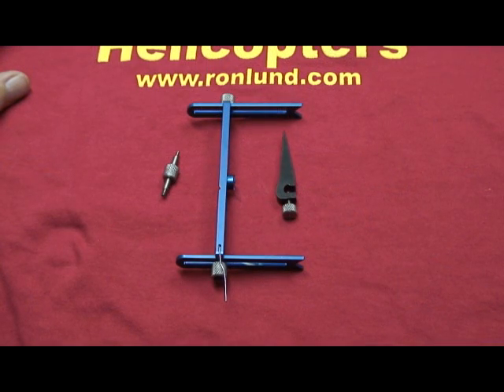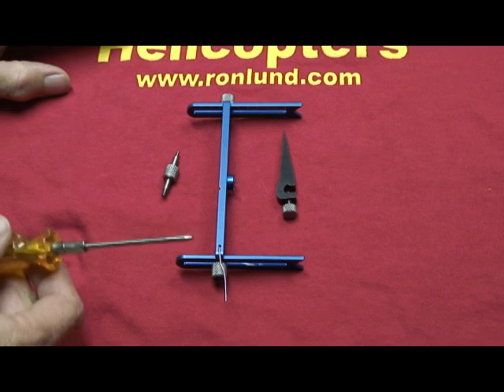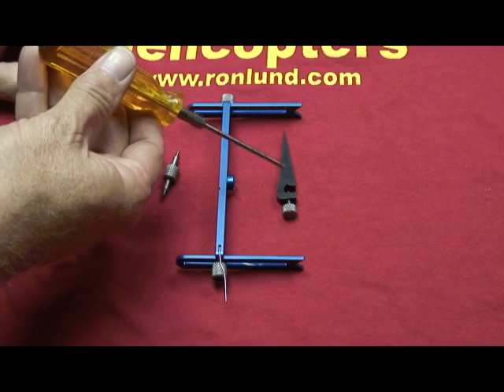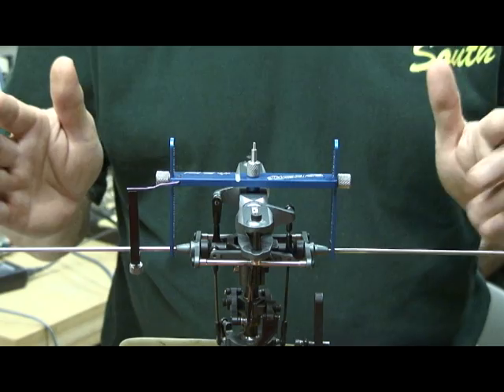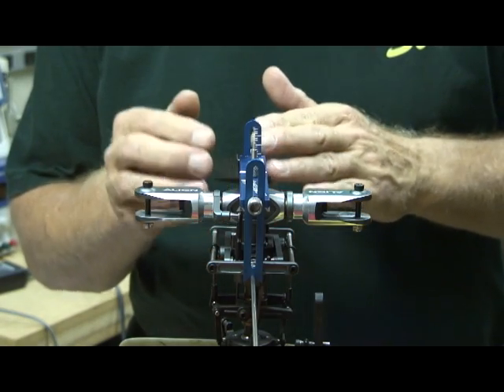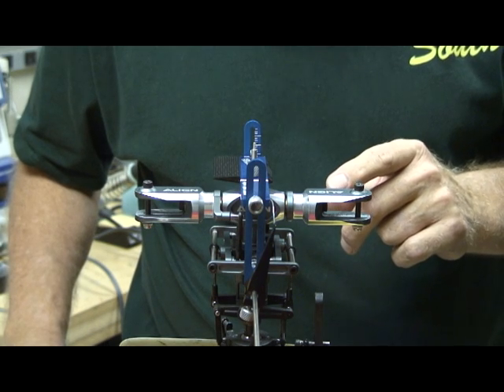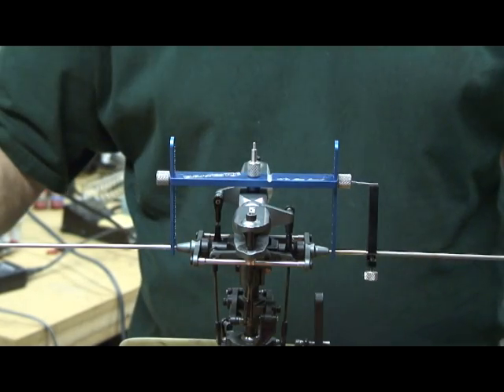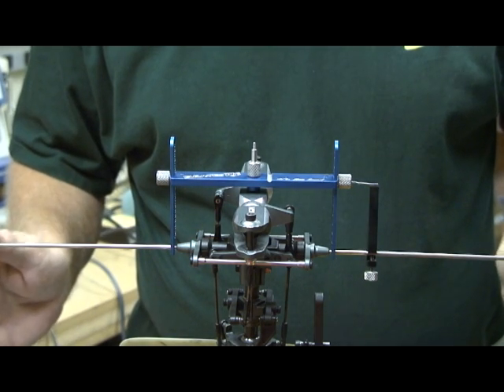Ron Lund / Elevated RC Flybar Lock Instructions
This video will explain how the flybar lock is used.